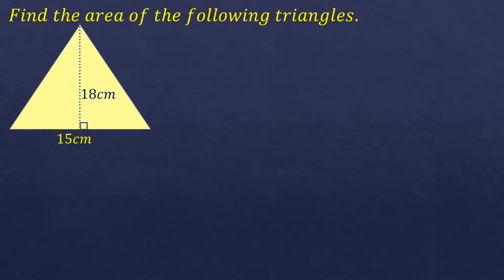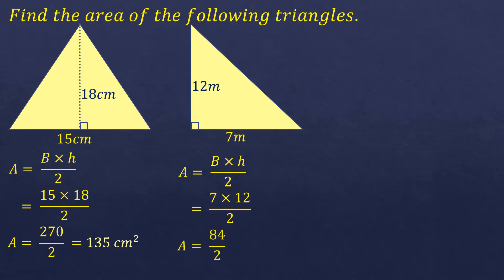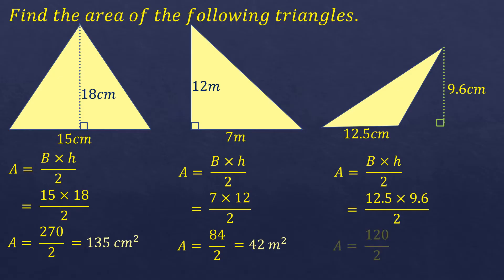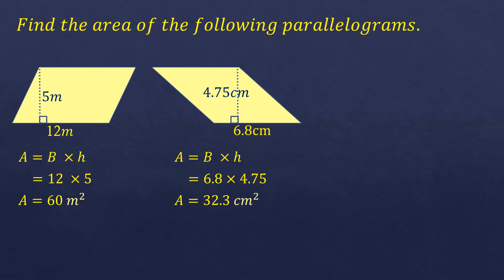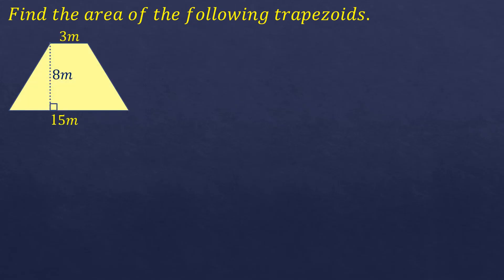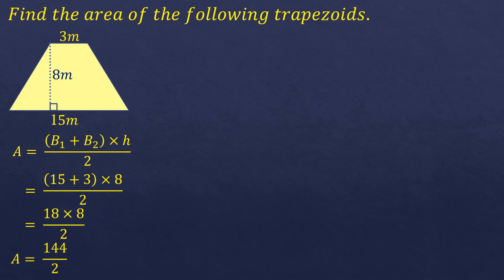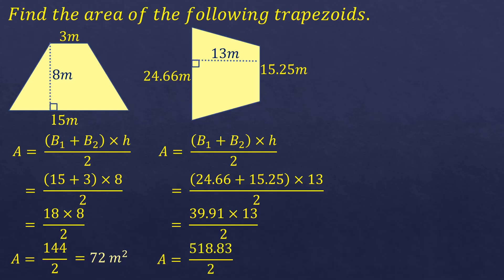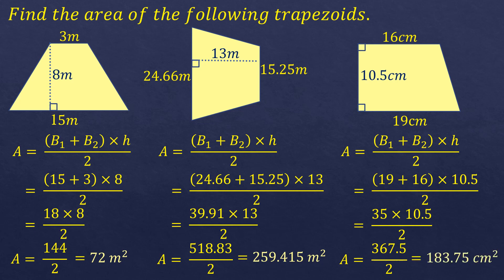Area of Triangle, Parallelogram, and Trapezoid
Simple and clear explanation on how to solve for the area of triangles, parallelograms, and trapezoids.